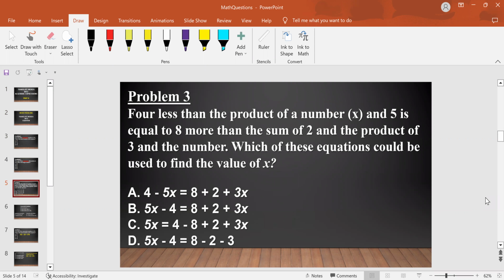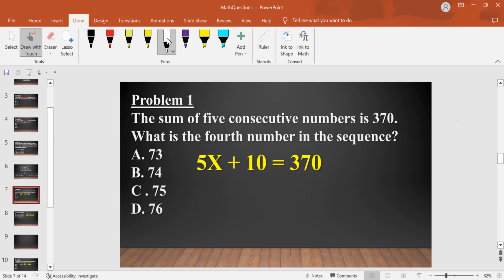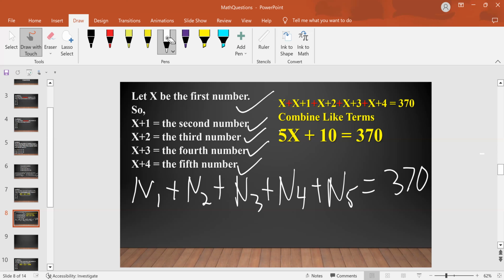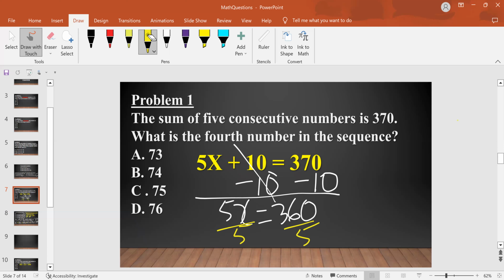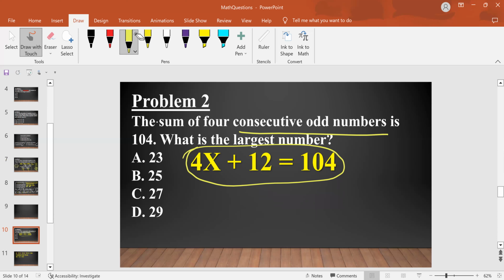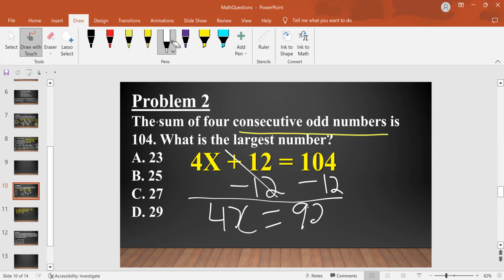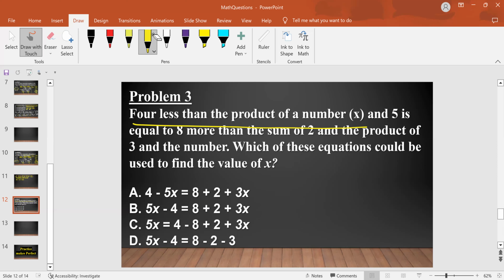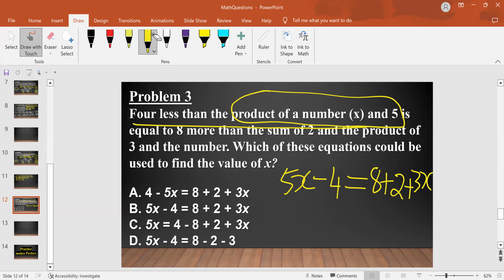TRANSLATE WORDS INTO ALGEBRAIC EXPRESSIONS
Translate Words into Algebraic Expressions - Translate Words into Mathematical Expressions. This lesson answers the question: How do I solve word problems using Algebraic Expressions?
 The link below is the video of Part I.